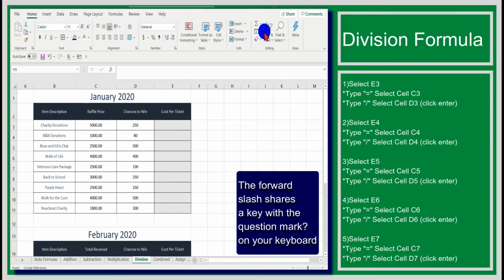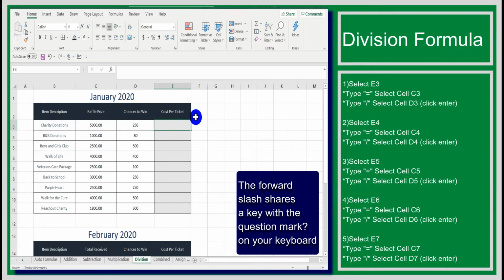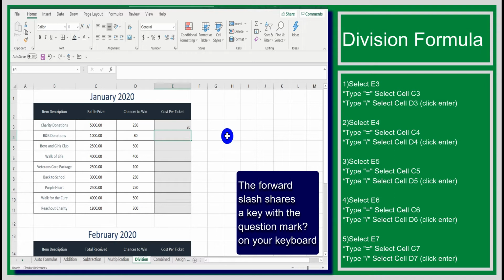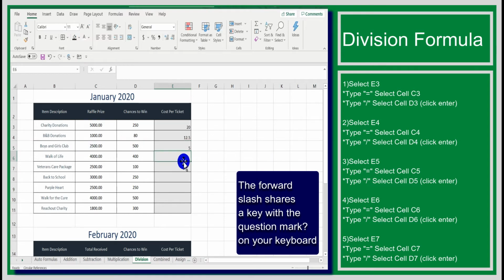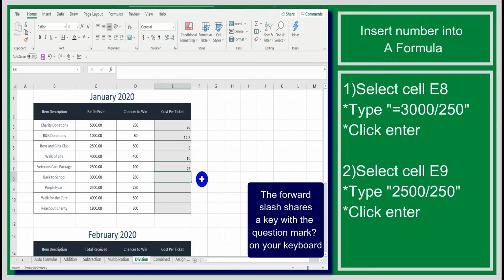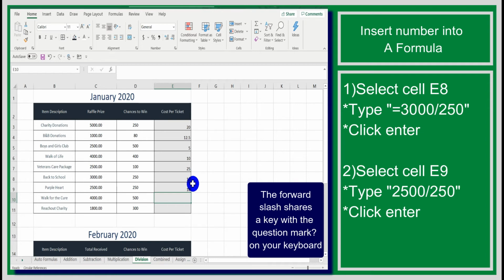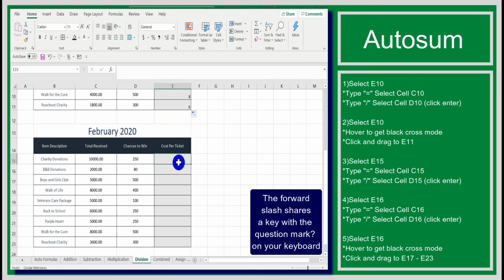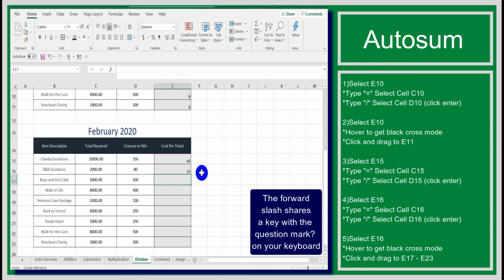My Excel Power: Excel Formulas and Division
This video will introduce dividing data using formulas in excel.  We will also introduce the option to adding numbers directly into the formula.

Please open the Formula Worksheet and the Division tab to follow along in this lesson

Section Eight - Excel Formulas
*Complete as part of section eight and be sure to checkout the section reference guide.

Section Eight Playlist includes
1. Intro to Formulas
2. Cell Referencing: Single, Array, Continugous
3. Cell Reference Types: Absolute, Relative & Mixed
4. Excel Formulas: Addition
5. Excel Formulas: Subtraction
6. Excel Formulas: Multiplication
7. Excel Formulas: Division
8. Reinforce Lesson: Autosum and Addition
9. Reinforce Lesson: Subtraction, Multiplication, Division